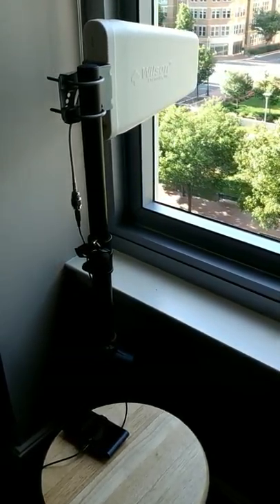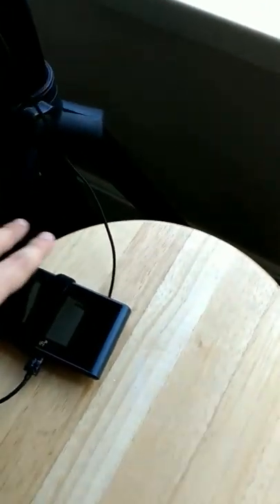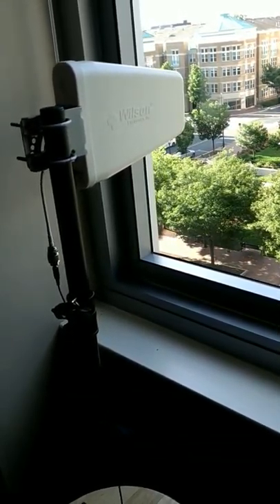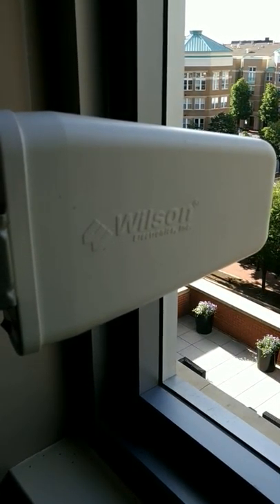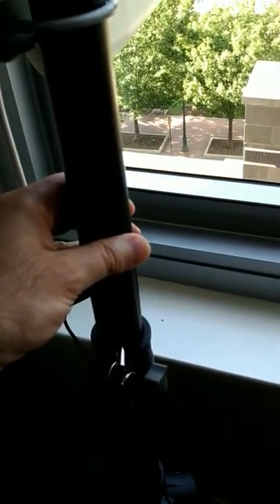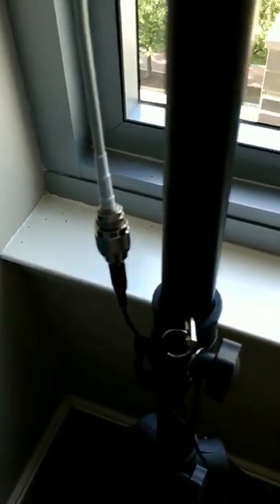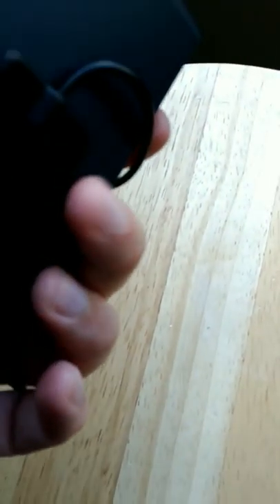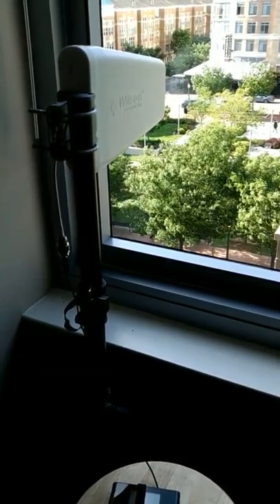4gCommunity Internet Apartment Set-up